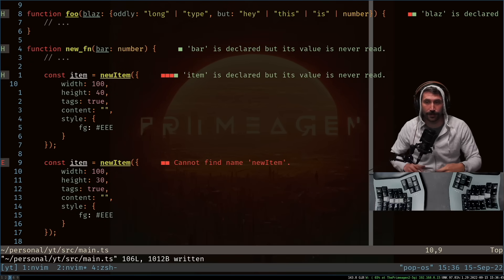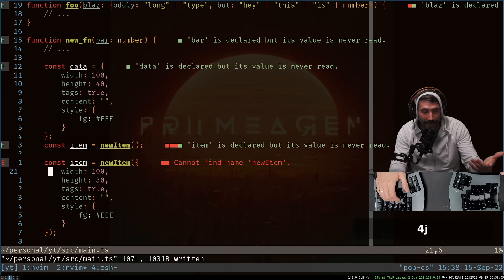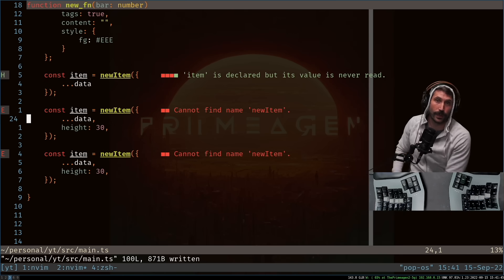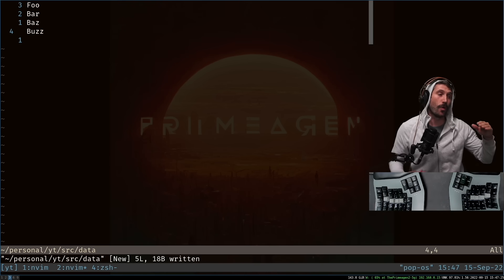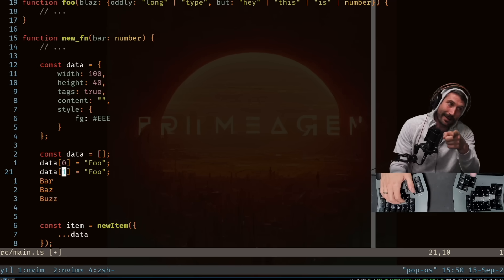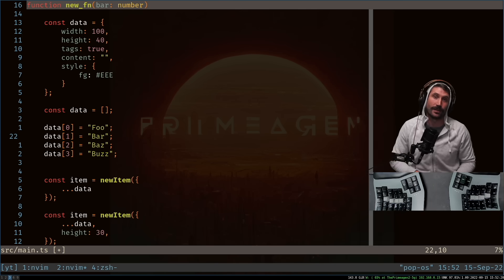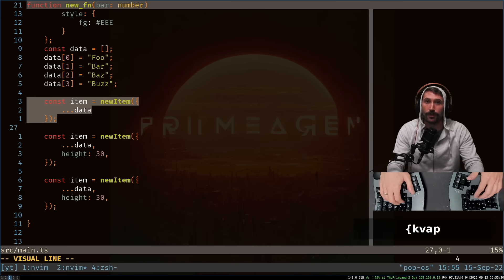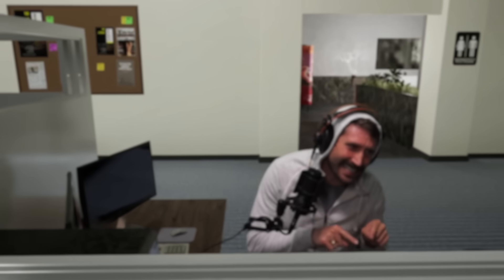Vim as your editor - Advanced Motions P2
the full vertical goodness of vim along with some find and replace and a quick alternate use of vi*

IF YOU LIKE THIS, BETTER LIKE THE VIDEO BECAUSE I'LL TAKE THIS FAR IF THERE IS ENOUGH LIKES

Everything is built live on twitch

### Sections
0:00 Introduction
0:51 Two Quick Things
1:37 Deleting
2:53 Bonus, just for you
3:21 Yank Paste Dance
4:02 Why not Easy Motion?
4:50 Visual Mode Selecting Tricks
5:54 BLAZINGLY FAST Search & Replace
9:56 { and } -- A note
10:47 My Overall Motion Goal
11:20 PLEASE JUST LIKE THE VIDEO
11:43 SUPER SPECIAL, shhh don't tell plebs
12:40 ACKSHUAL OUTRO